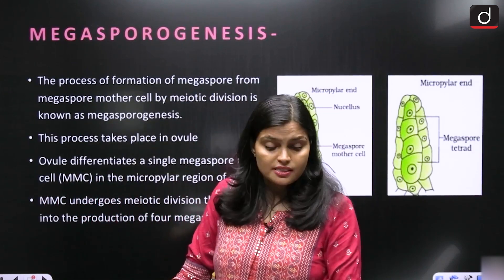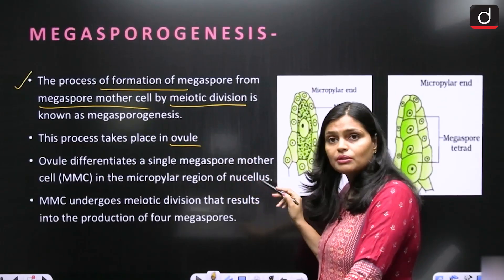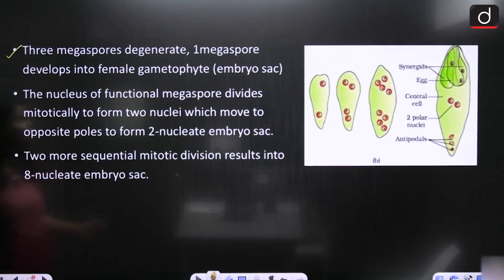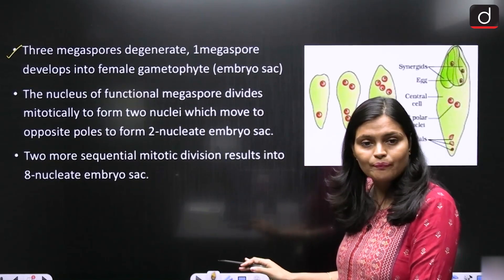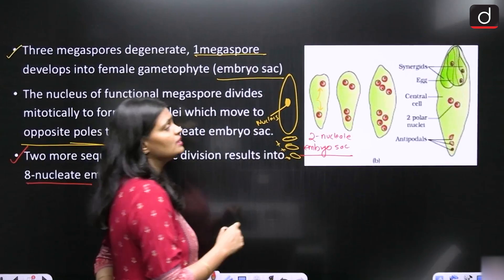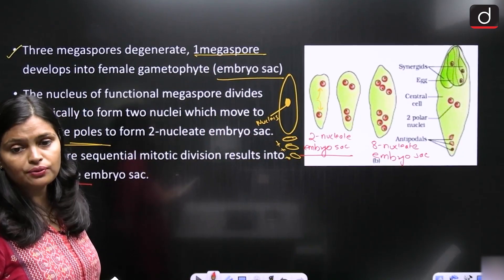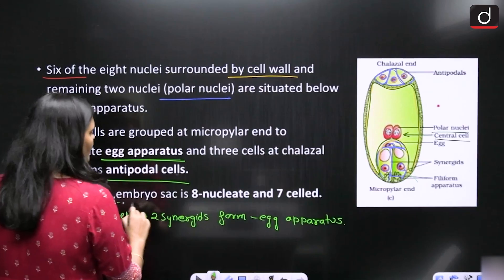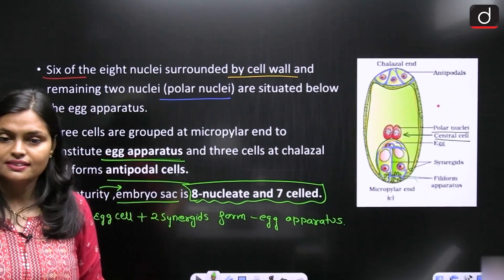What is Megasporogenesis? | General Science | BOARD + CUET | Drishti CUET & CLAT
In this insightful video, Ms. Monika Singh, Expert Faculty at Drishti CUET & CLAT, gives a general and easy overview of what is megasporogenesis—a very important topic in General Science for the CBSE Board and CUET 2026 examinations. She simply explains how the megaspore mother cell divides to form female spores in flowers. The video uses basic diagrams so that anyone can understand without getting confused.
Key Concepts Covered:
Megaspore Mother Cell: Diploid cell in ovule undergoes meiosis.
Meiosis Process: Forms four haploid megaspores.
Functional Megaspore: Three degenerate, one develops into embryo sac.
This video is perfect for beginners and essential for CBSE Board and CUET 2026 aspirants, offering a super easy way to understand what is megasporogenesis—must-watch for exam success.

Prepare for CLAT 2026 with expert-guided strategies and subject-specific insights. Our CLAT courses are designed to help you ace the exam with focused preparation.
Additionally, to enrol in our CLAT 2026 specific course and test series, click the links given below: